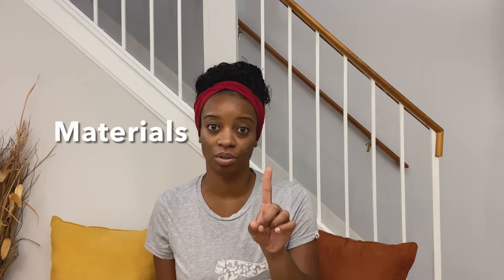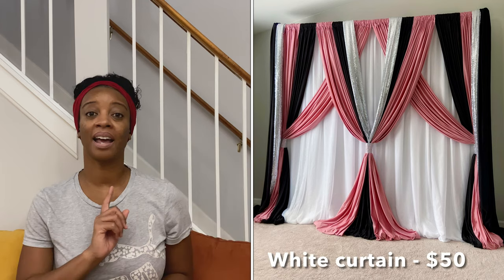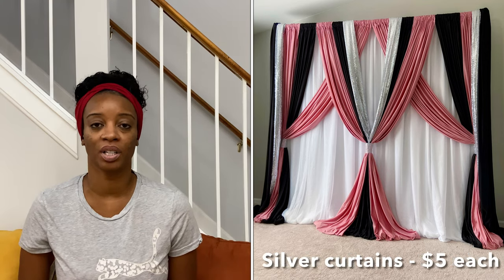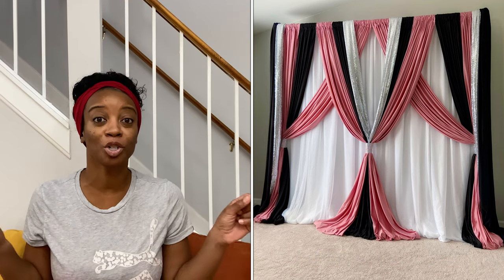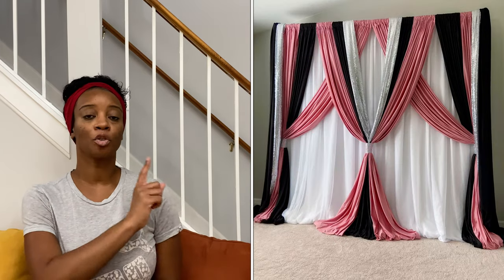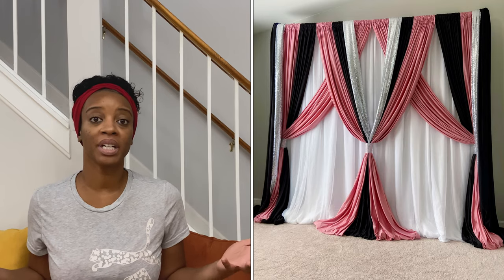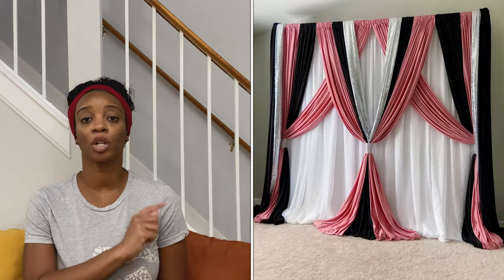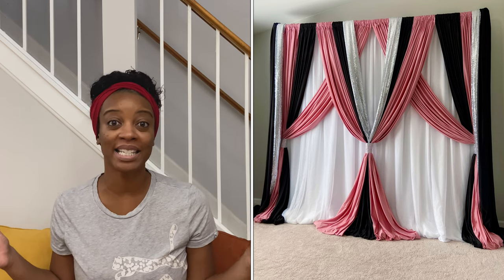Pink and Black Backdrop Ideas With A Price Breakdown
Hey Guys! I wanted to practice my draping in this video using some different colors.

- Silver Curtains

For the last backdrop (the 3rd one in this video), I used 6 pink curtains, 4 black curtains, and 4 silver curtains in the front.